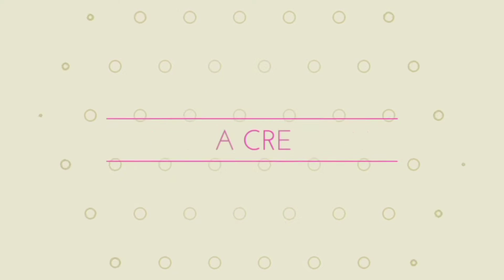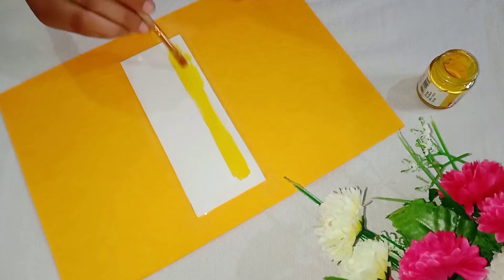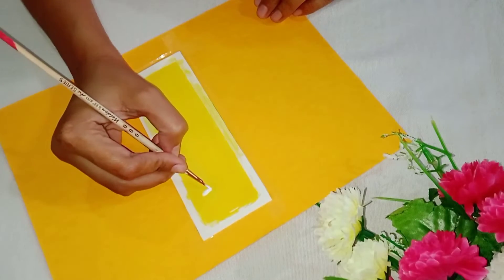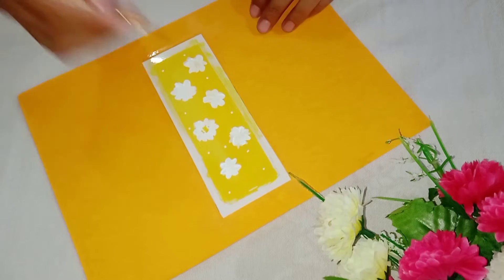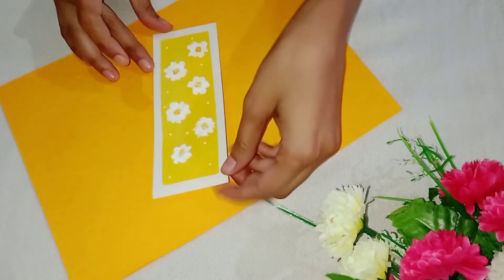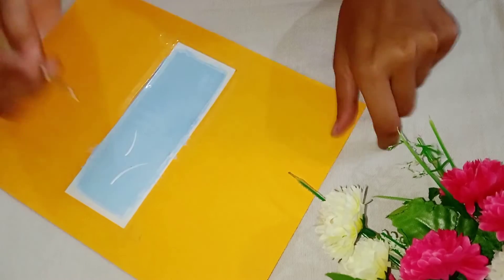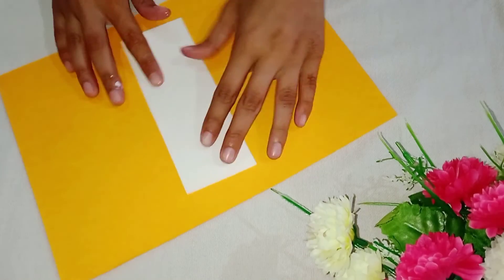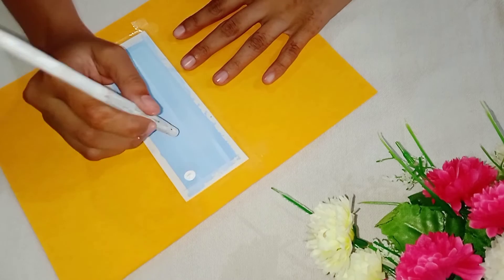3 DIY Bookmark Ideas 📕bookmark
3 DIY Bookmarks..

Hi everyone!

So in this video I show you how to make easy bookmarks with painting colours .
In this video I used material 👇
▪️paint colors
▪️Brush
▪️Tap
▪️Paper